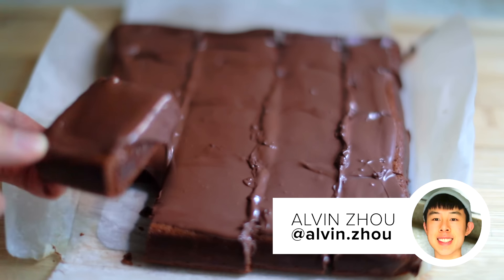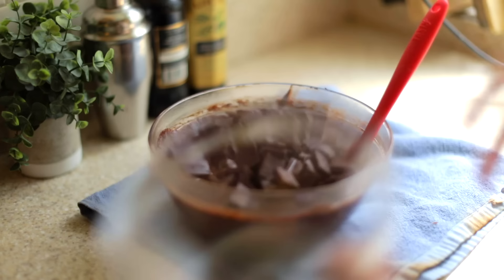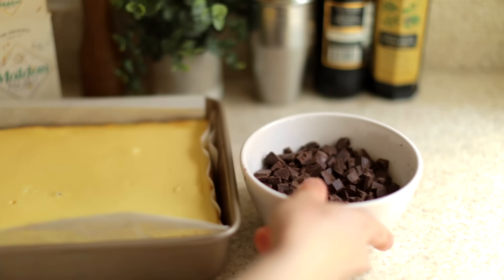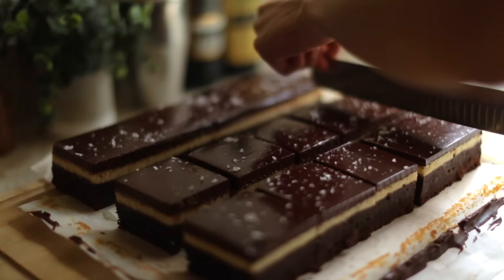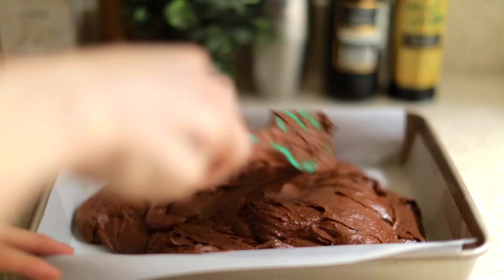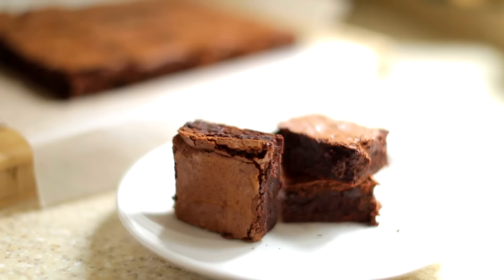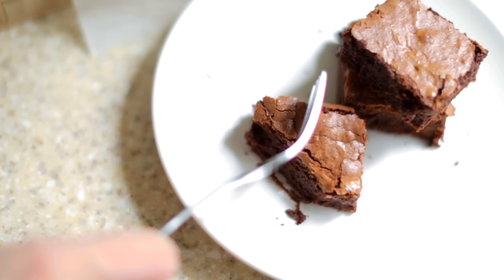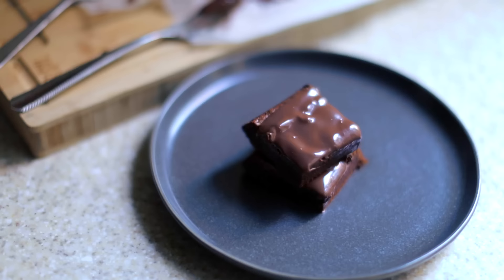20-Ingredient vs. 10-Ingredient vs. 2-Ingredient Brownie • Tasty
Follow Alvin as he makes brownies with 20, 10, and 2 ingredients in his home.

Tasty
Tasty

MUSIC